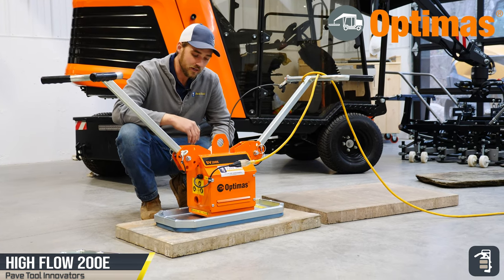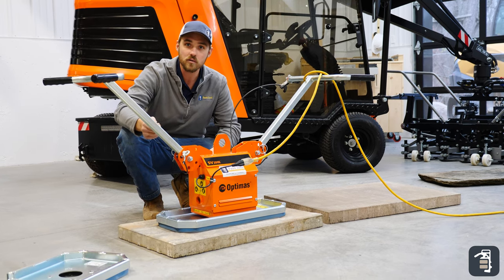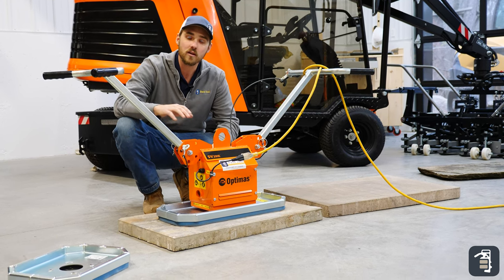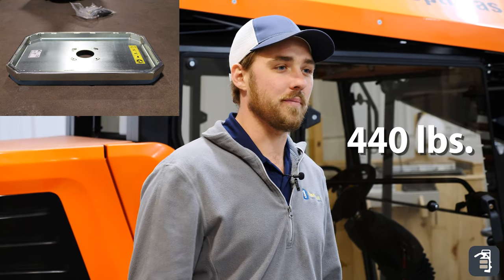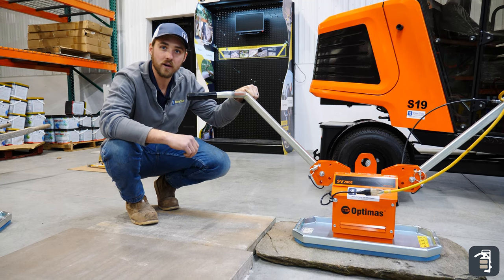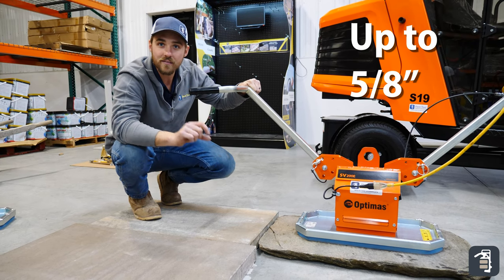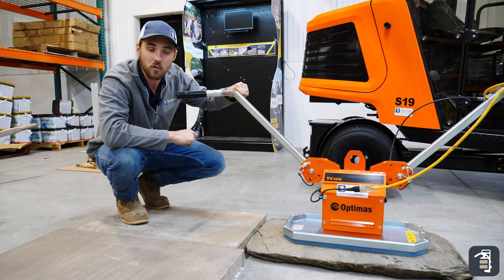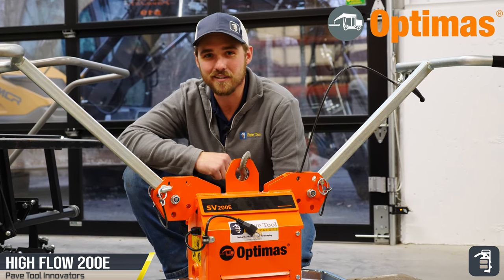Suction Equipment For All Types Of Stone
The Optimas High Flow 200E is one of Pave Tool's top-selling suction machines because it can lift dry cast, wet cast, and natural stone!